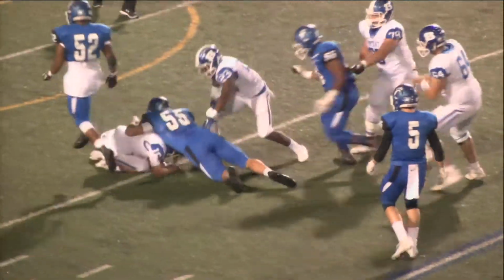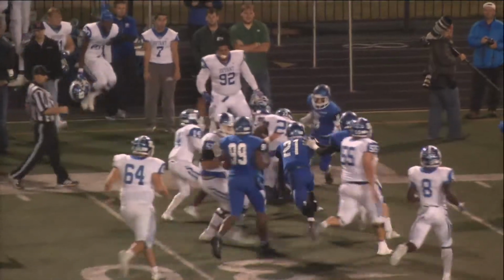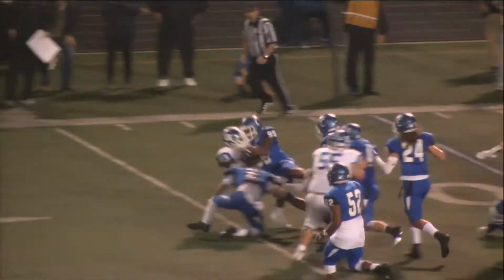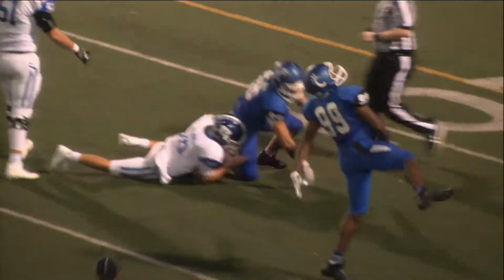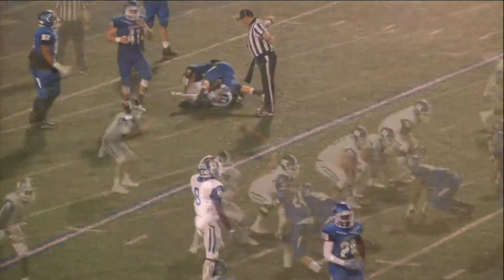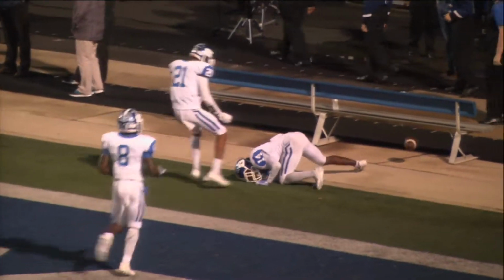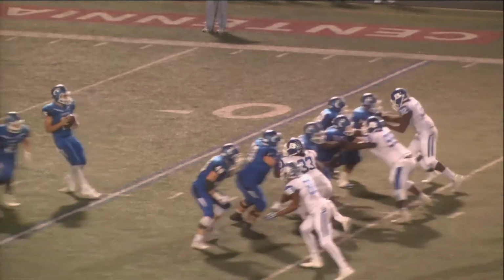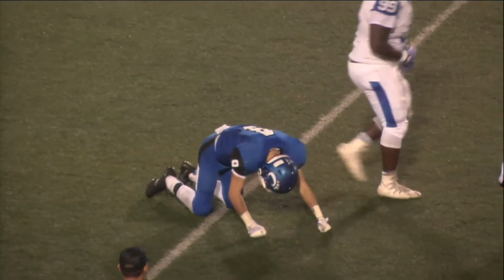Breaking It Down | Conway vs Bryant (Week 10)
The Wampus Cats lost to Bryant 42-31 last Friday night to finish the regular season 7-3. Conway heads to the playoffs for the ninth straight season and host Rogers this week in the first round, come out and support the Cats as they begin the postseason!